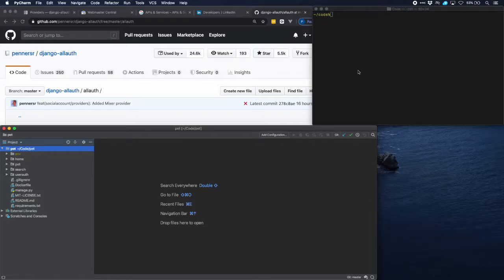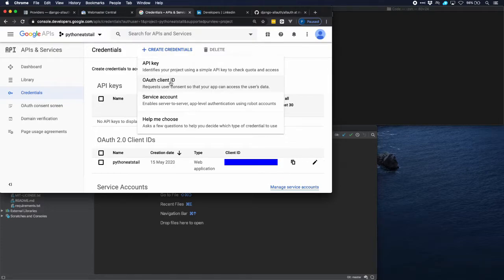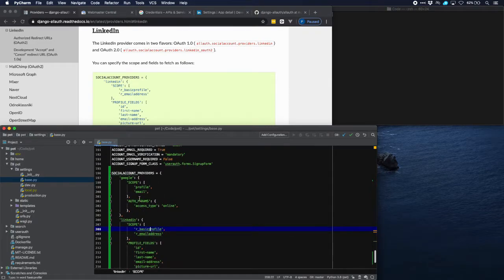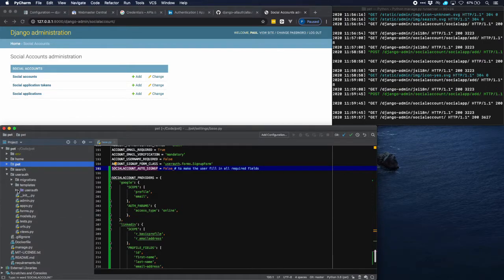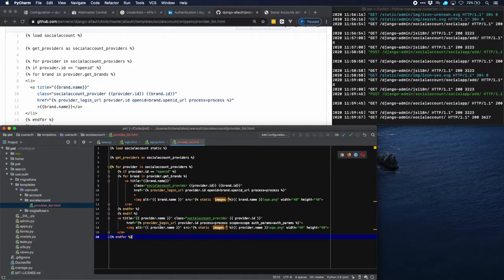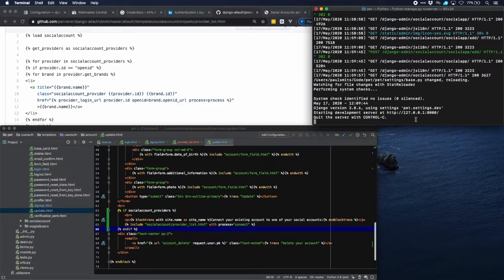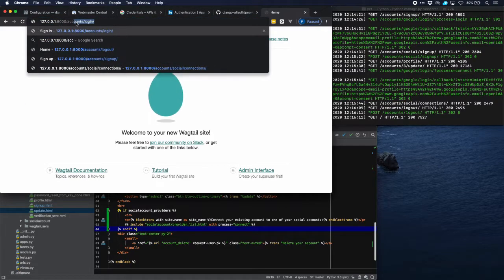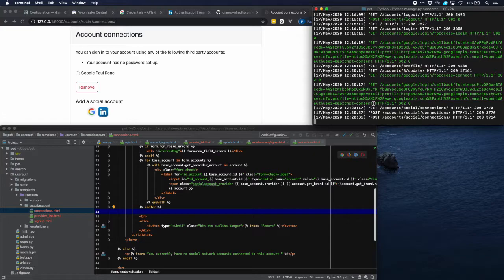08 Social account signup and login with allauth in Django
The package allauth offers excellent functionality for login, signup and more. This tutorial will show how to use allauth to sign in with social accounts.

PythonEatsTail.com explains its own creation. It contains written and video tutorials on all elements of its own creation. The goal is to show all that is needed to build and deploy an example Python site. While all tutorials are obviously related, they are as self-sustained as possible and can be viewed independently of each other.